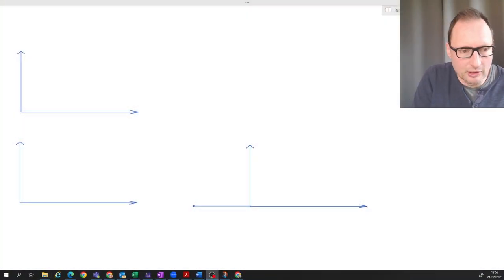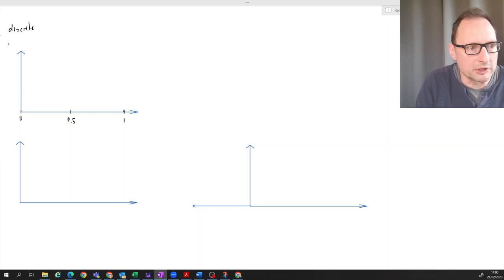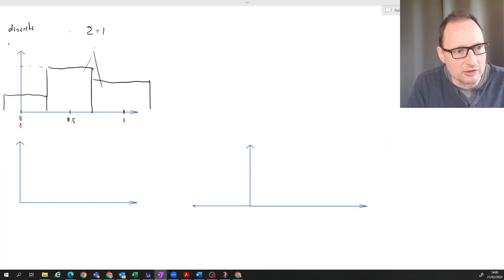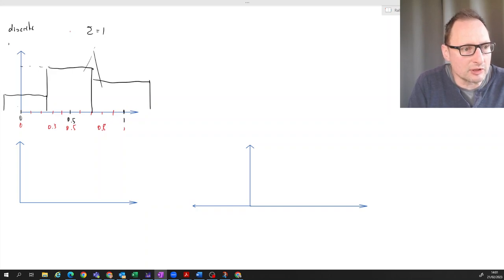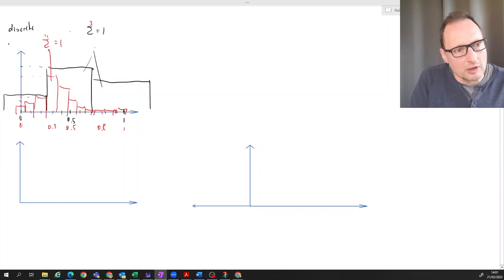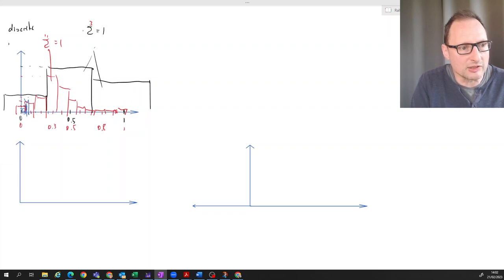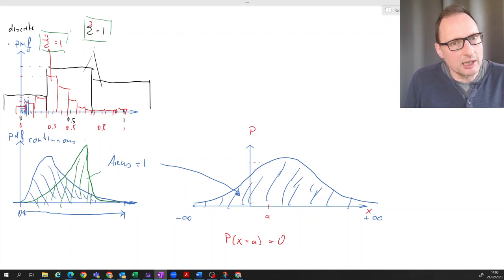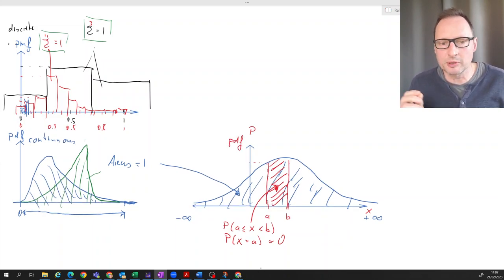Introduction to probability density functions (pdf)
What is the difference between a pdf for a continuous random variable and a probability mass function (pmf) for a discrete random variable?